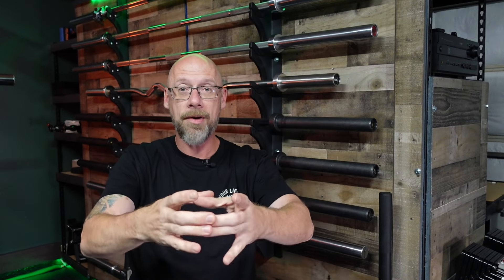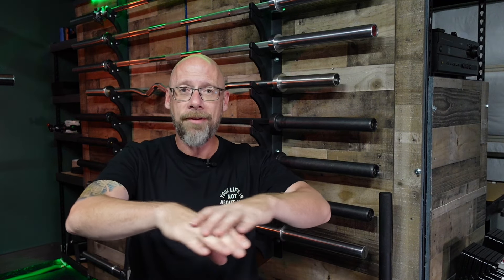Does Your Next Bench Measure Up? | GymCrafter Podcast Episode 17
If you're looking for a new weight bench for your garage gym, watch this episode first! Learn everything you'll need to look for to buy your forever bench!

*The Iron Master bench is NOT a 3-post design, so I do not recommend it, but I include it here for 2 reasons. 1, a ton of people love it. 2, the four-foot design allows for the numerous accessories this bench accepts.

Review Guidelines: GymCrafter.com/review-guidelines/

0:00 Intro
1:09 Update
1:44 Overview
2:35 Buying Used
5:04 Flat vs Adjustable
7:02 The Big 3
7:22 Padding
9:17 Vinyl
10:51 Amazon Basics Bench
11:47 Stability
12:36 3 Post Design
15:46 Seat Gap
20:53 Adjustability
22:55 Vertical Storage
24:31 Decline?
26:24 Capacity
28:18 Bench Recommendations

*GymCrafter is viewer-supported. A huge thank you to anyone who helps out in this way. It's what allows me to continue to make videos like this for you as often as I do!